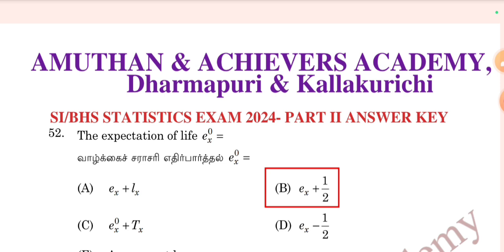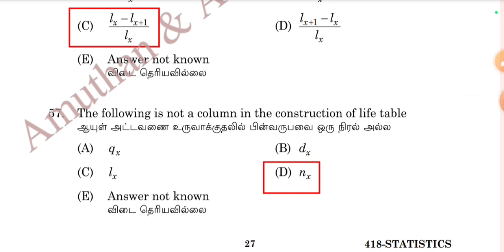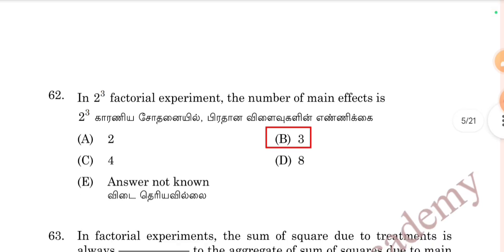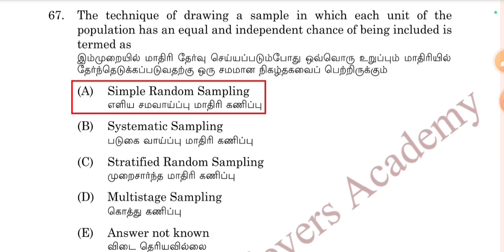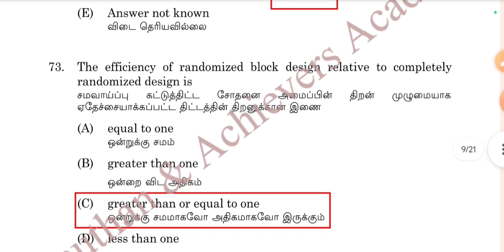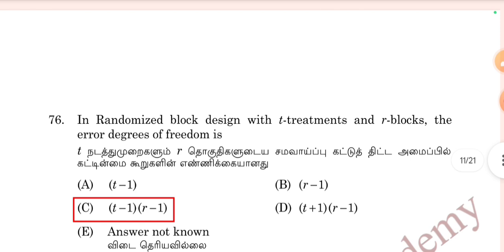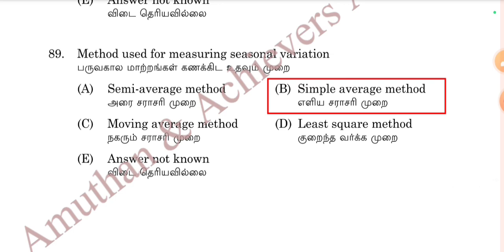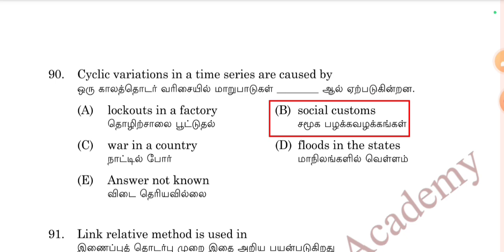TNPSC - SI /BHS STATISTICS EXAM 2024 - Part II Question & Answers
TNPSC - Combined Technical Service (CTS) Exam 2024 - SI/ BHS Statistics Part I Question & Answers Video